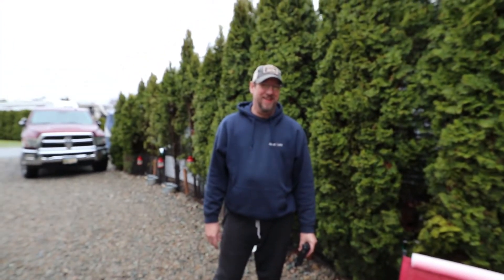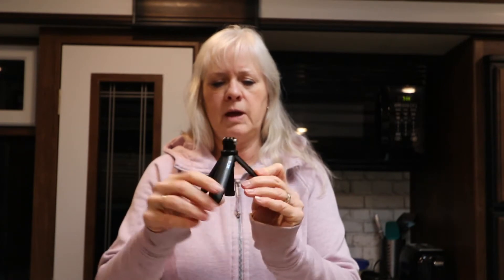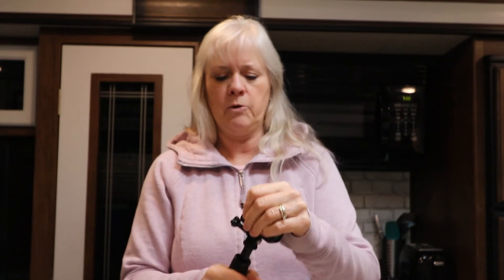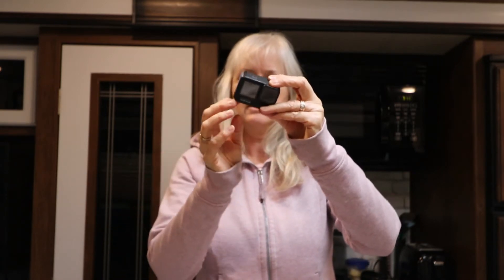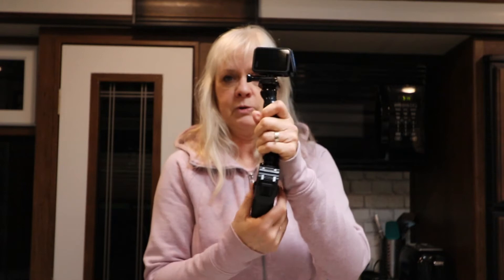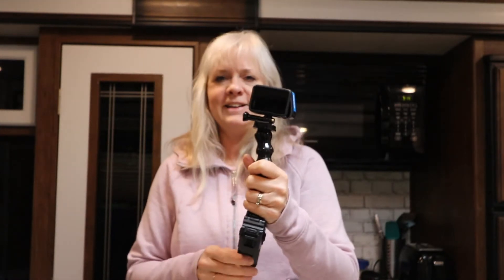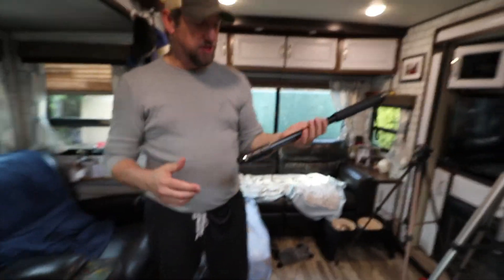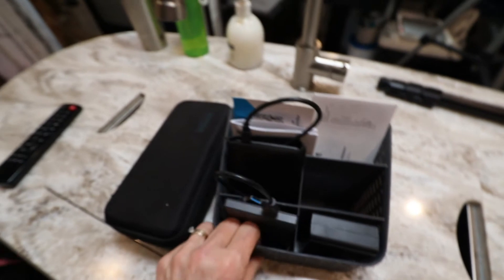WDD 142 Camera Gear Update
What does it take to record our videos. We started with a basic Canon and a GoPro. We have gotten a couple of upgrades. In this video we share what upgrades we have gotten, plus one brand new toy to add to the collection.